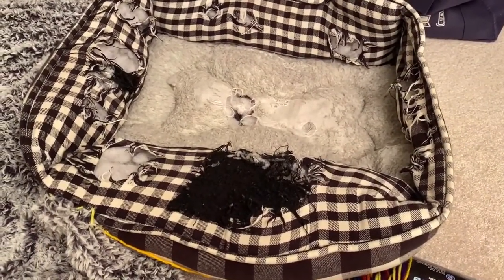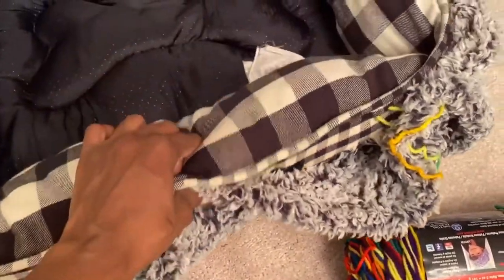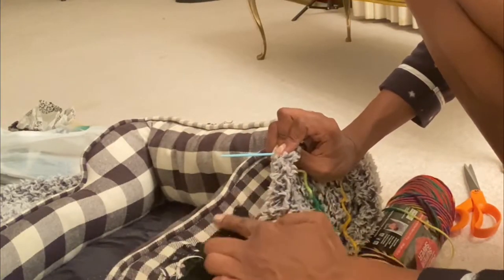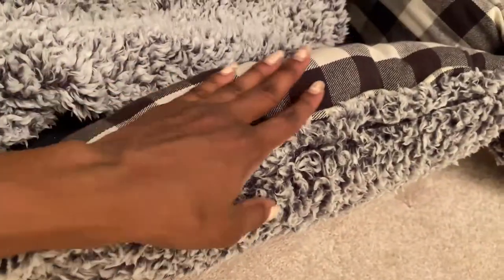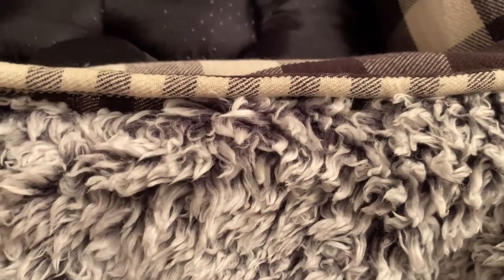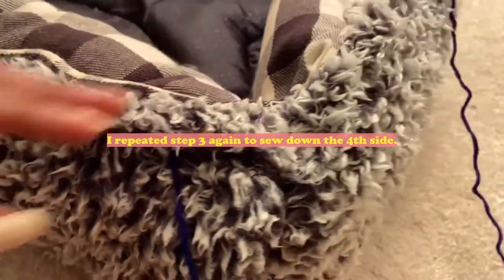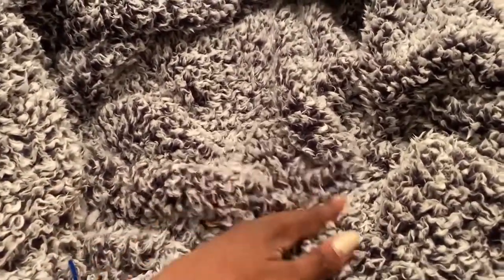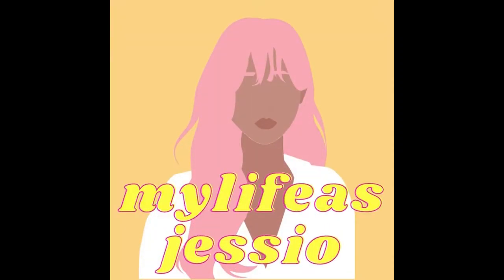fixing my dog's bed 💚 oli loves it! 🐩 Reupholster Success !!!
I finally fixed my dog's bed and he LOVES IT! It was super easy and super fast with a blanket, yarn, and a yarn needle. Let's reupholster ! See links below to grab all the supplies!

blanket (walmart/in video) Mainstays Extra Plush Lightweight Sherpa Throw Blanket, 50" X 60", Gray
blanket (amazon)
Red Heart 66399 Super Saver Yarn, Mexicana Print
Yarn Darning Tapestry Large Sewing Big Eye Weaving Crochet Wool Blunt Needles Needle
Fairfield Poly Fil Premium Fiber Fill, 32-Ounce (in case you don't have an old pillow)

special offers!!
Gift Idea: give the gift of amazon prime
Everyone: Try Audible Premium Plus and Get Up to Two Free Audiobooks

Hi, I'm Jessi! I love styling outfits and gardening. I also enjoy making fun DIY and home renovation videos! Thank you so much for joining me. Let's keep the party going!

join the t r i b e!

c r e a t o r ♡ s u p p l i e s
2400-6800K Bi-Color LED Video Dimmable Light (2 pack)
Ring Light with Tripod Stand
66" Video Camera & Phone Tripod with Carry Bag
12" Flexible Tripod for iPhone + Bluetooth Remote
Neewer LED Bi-Color Studio Round Lighting, Ultra Thin Studio Edge Flapjack Light, 18-Inch 70W Dimmable Portrait Light with Battery Holder/AC Adapter/2.4G Wireless Remote

n e w  v i d e o s
EVERY WEEK!

You're beautiful :)